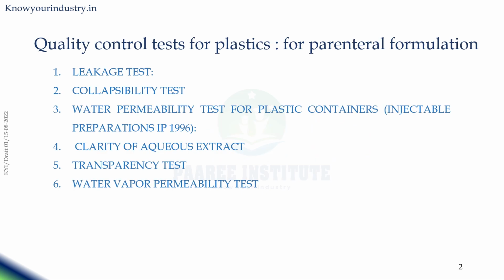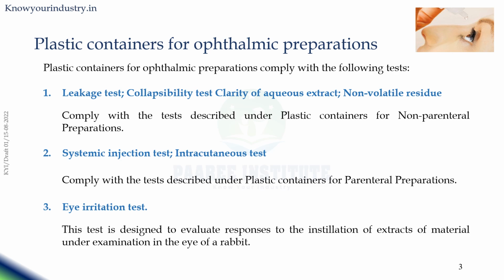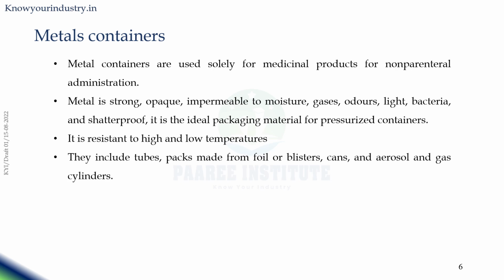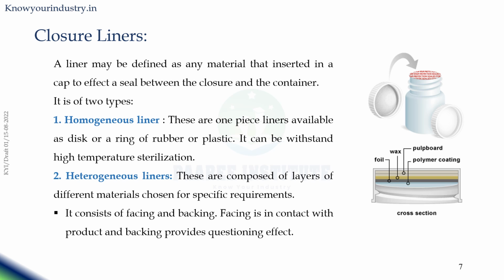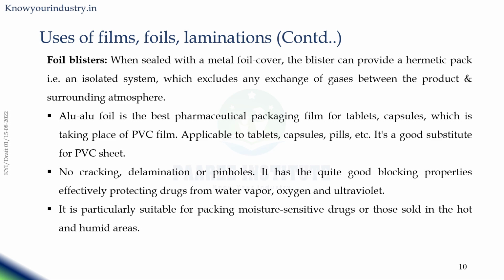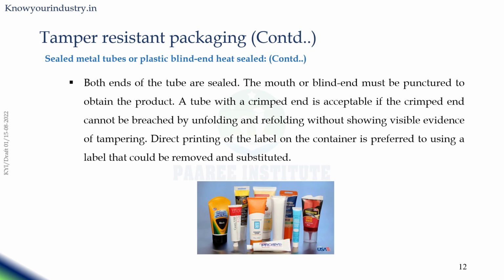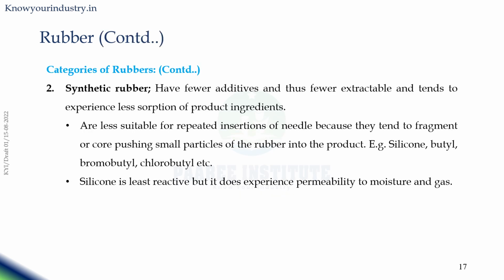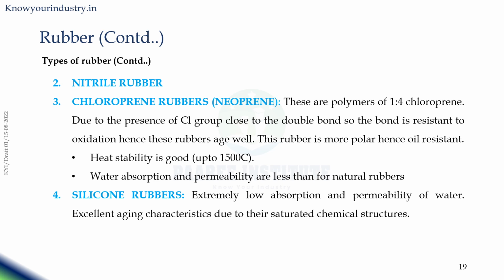FD module 6 stages of formulation development part 2 mp4 1080p